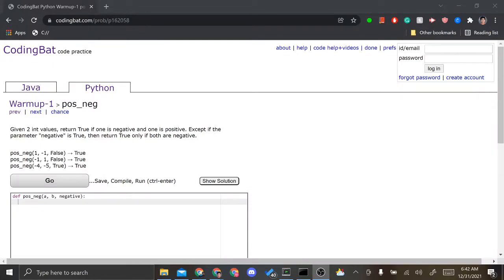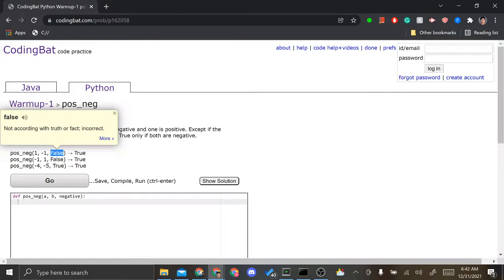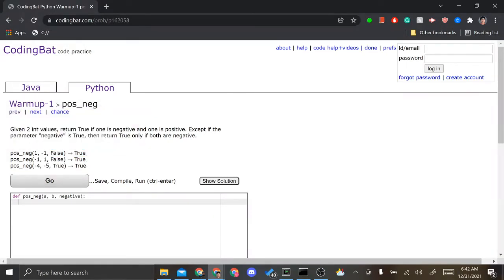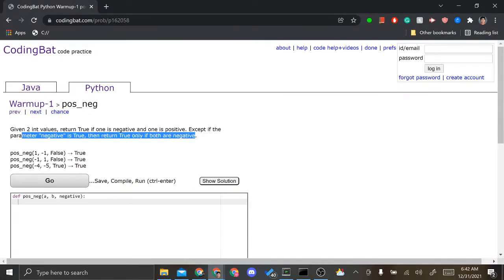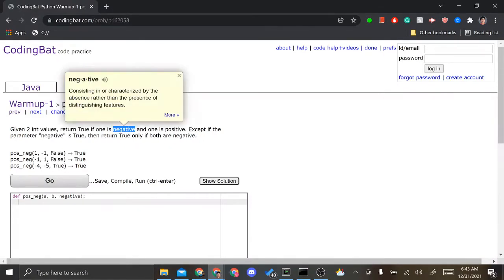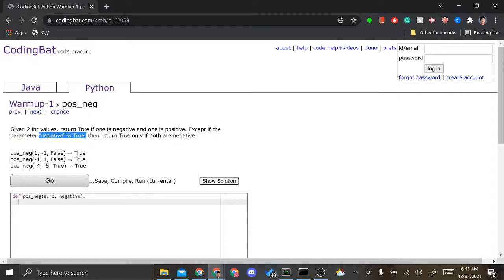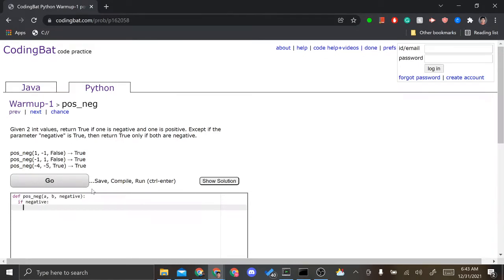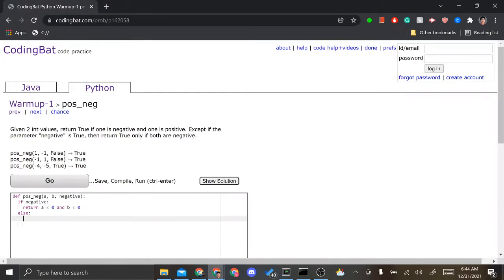Coding Bat Problem 8 Pos Neg